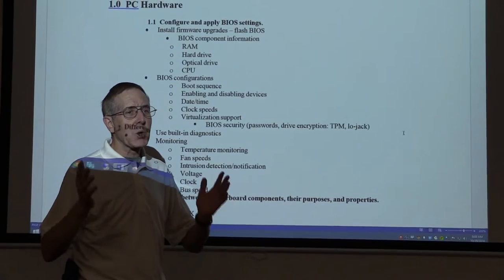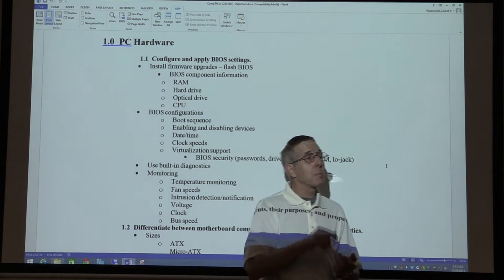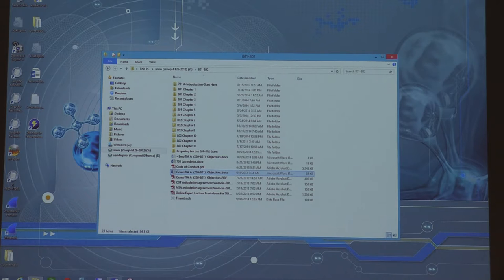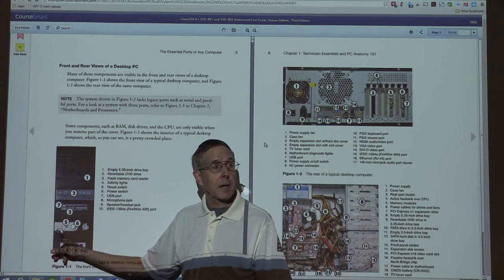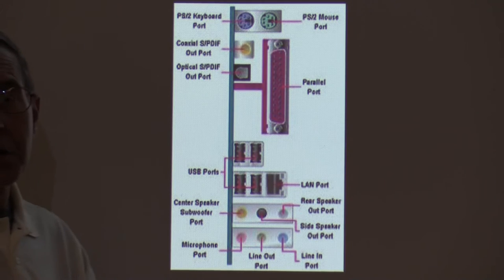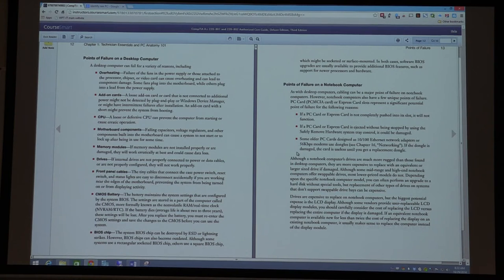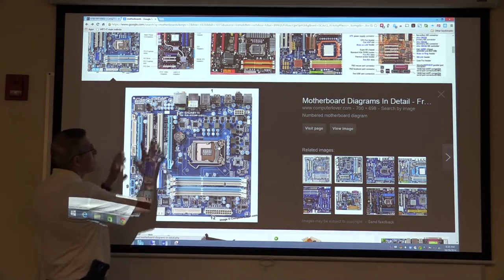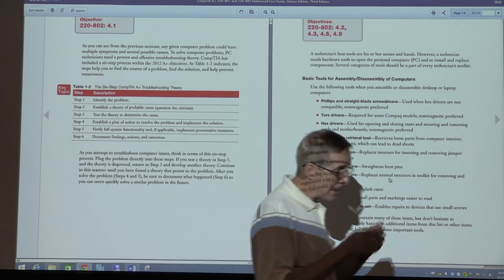A classroom lecture on how to pass the CompTIA exams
Practical advice on how to pass any CompTIA exam.

PowerPoints in *.pptx format:
Slide Deck in PDF:
Video Notes in *.docx:
Video Notes in PDF: